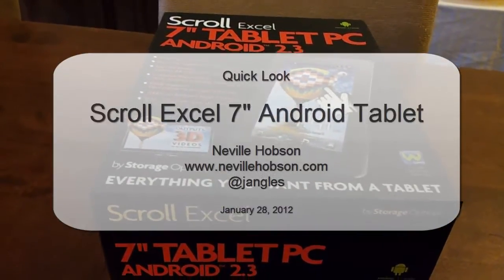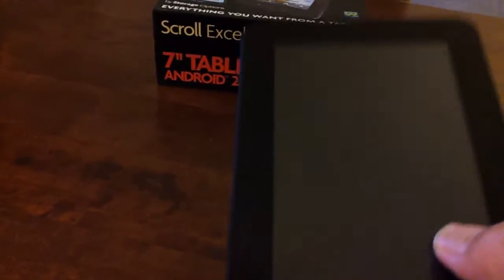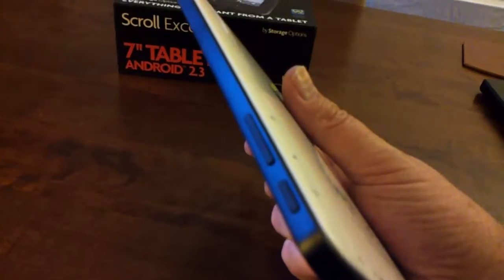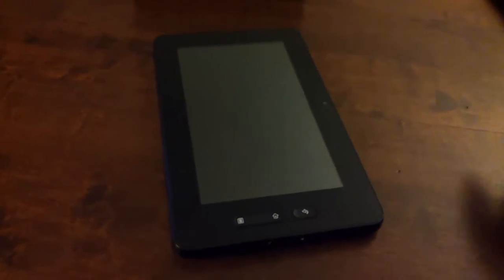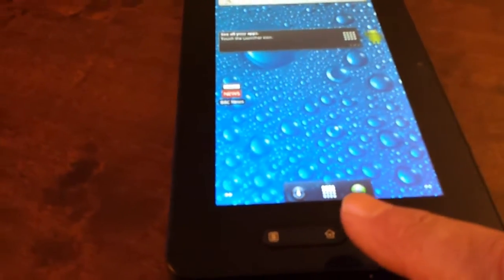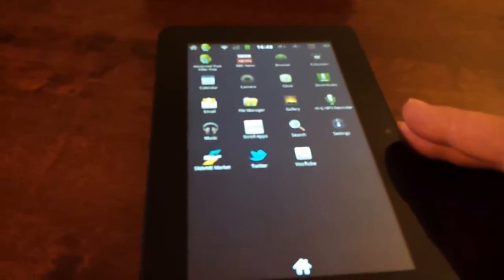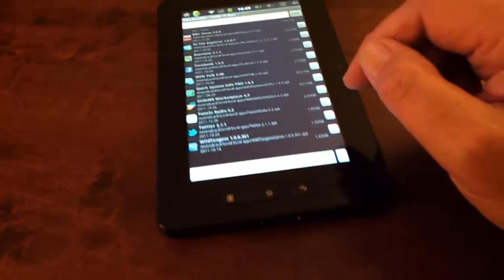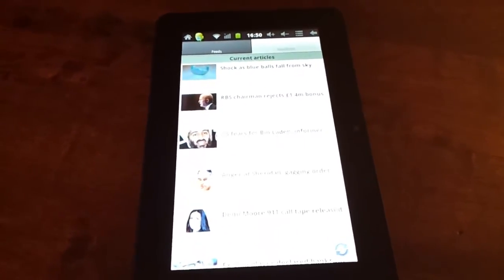Scroll Excel 7 Android Tablet Review.mp4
A quick look at the Scroll Excel 7" Android Tablet. Blog post with additional information